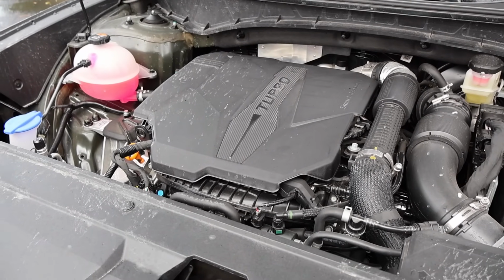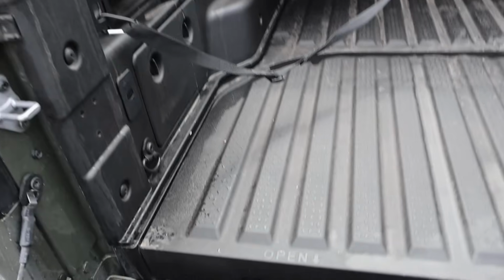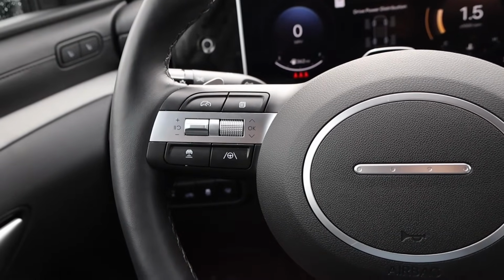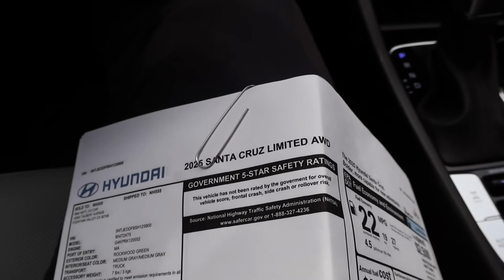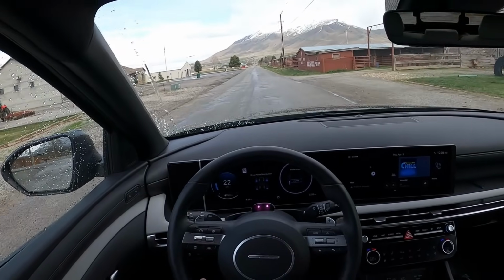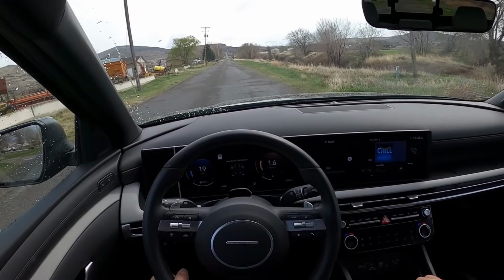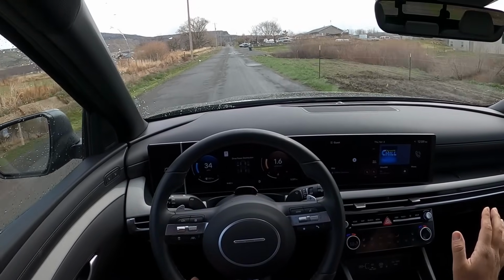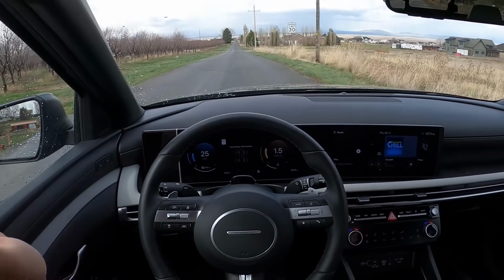Are Mini Trucks The Next Big Thing? (2025 Hyundai Santa Cruz)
Today I drive and review a 2025 Hyundai Santa Cruz Limited!